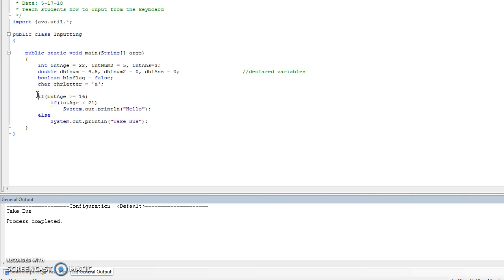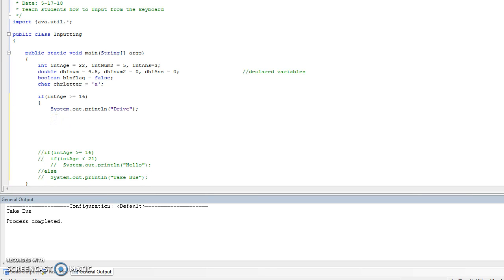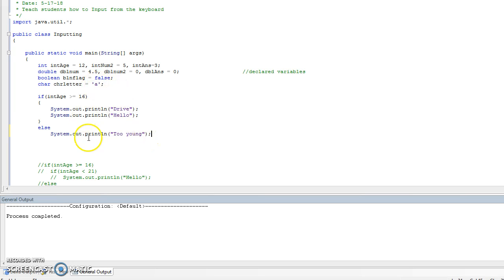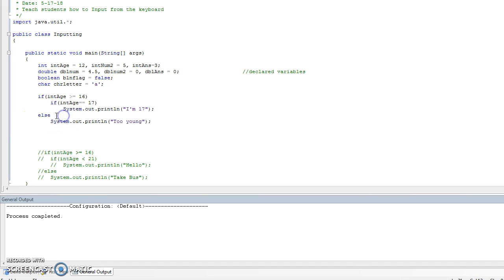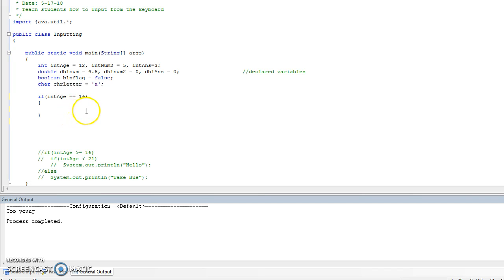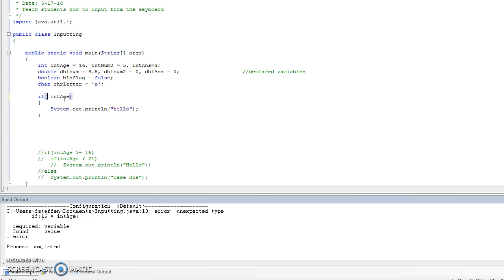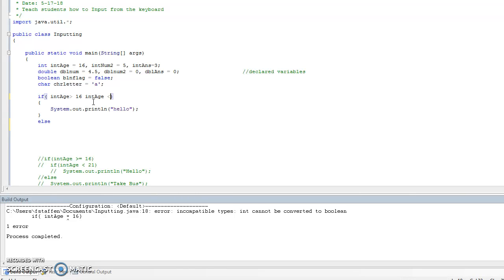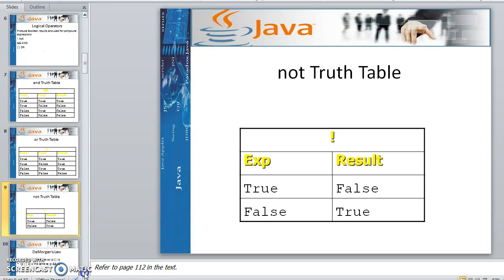Unit 2 Part 1 Ifs Truth tables Relational Operators